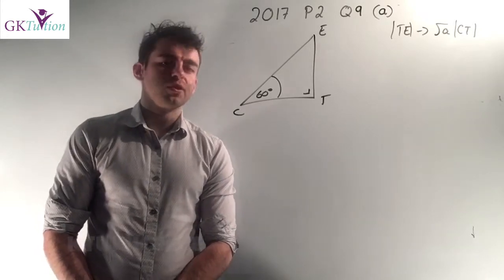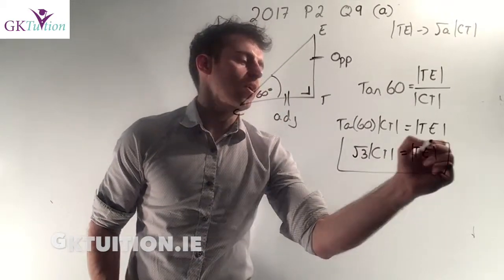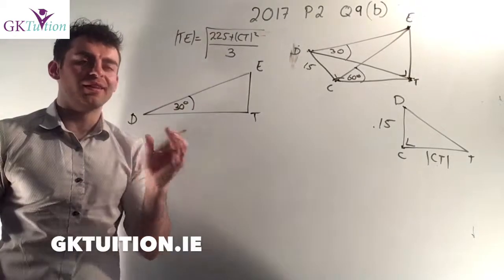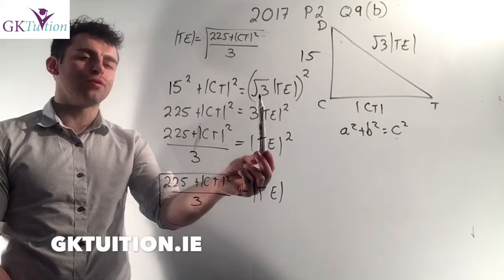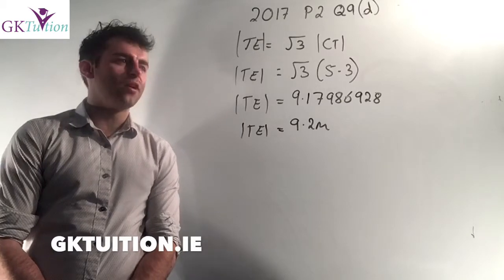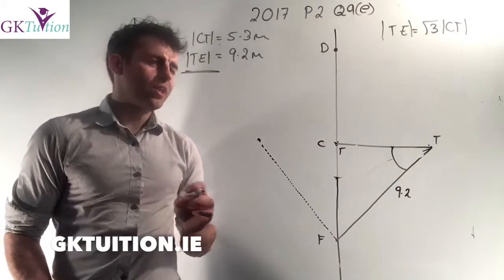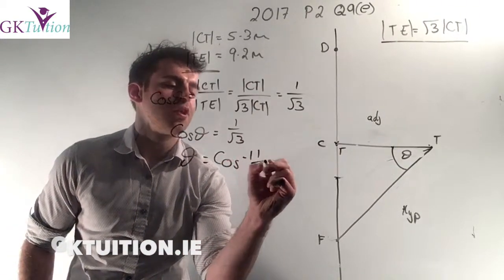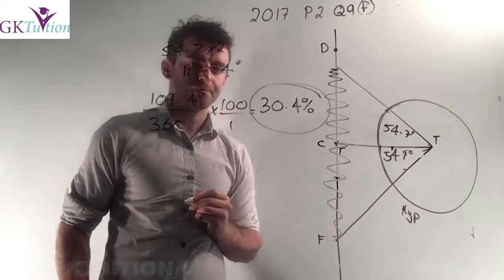GKTuition.ie LCHL 2017 P2 Q9